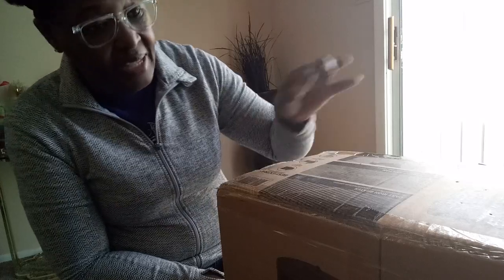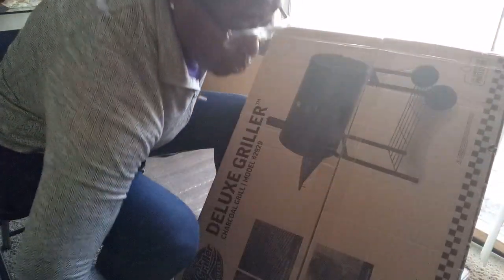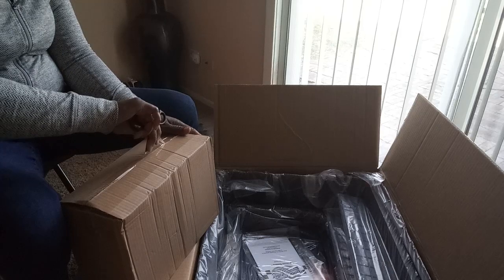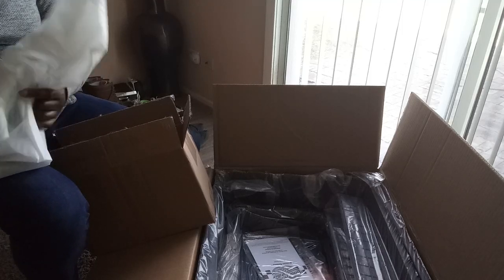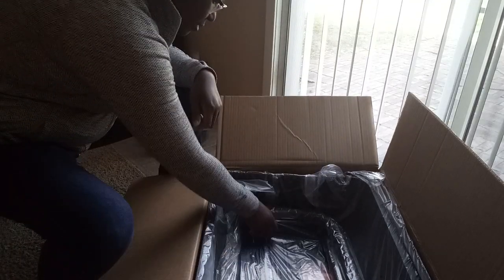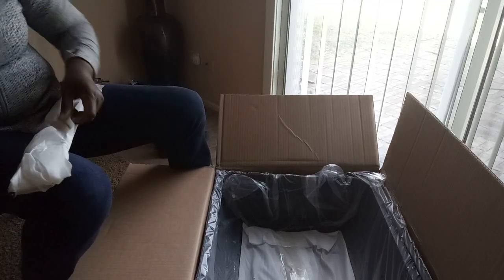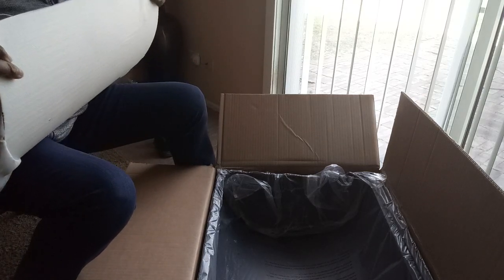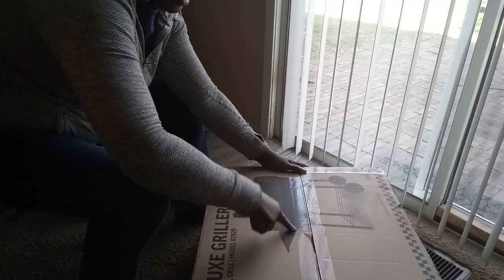First Time How To Assembly A Char-Griller, (Part-1)Nana Paula J😮😏😊